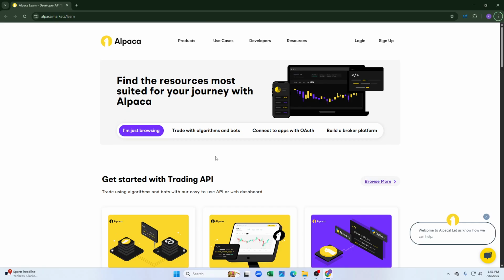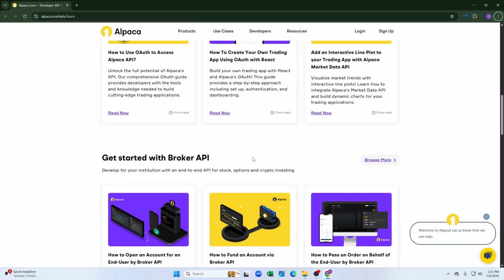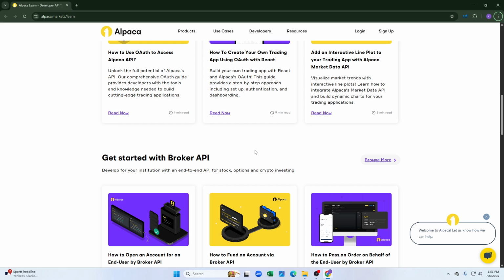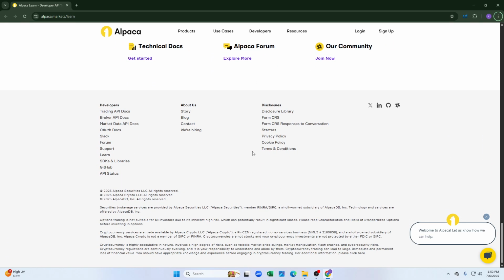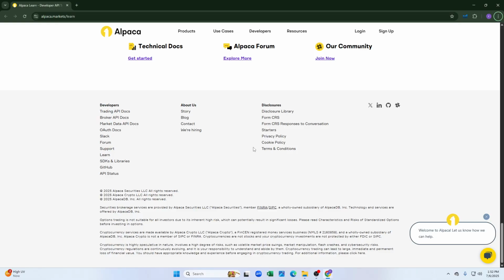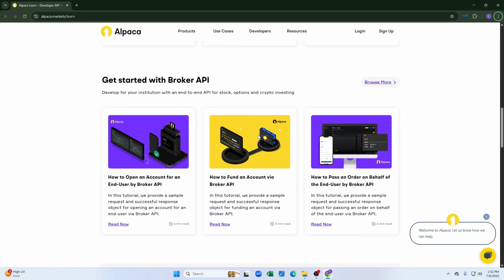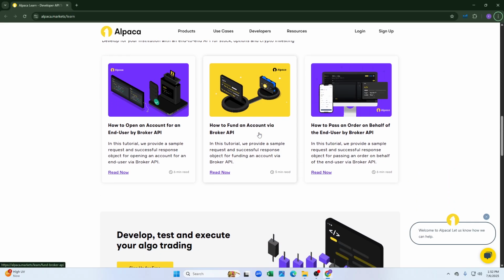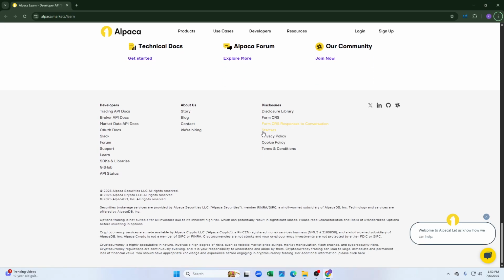How To Use Alpaca Trading Full Guide 2025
In this video, How To Use Alpaca Trading is covered in a full guide for 2025, walking you through setting up your account, placing trades, and utilizing Alpaca’s features for automated and commission-free stock trading. Whether you’re a beginner or looking to optimize your trading strategy, this tutorial will help you get started with confidence.